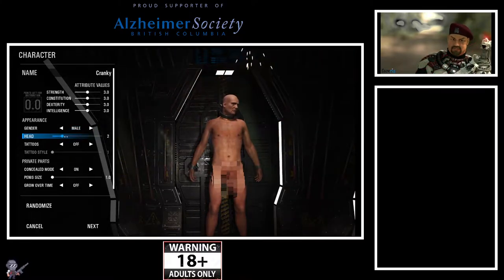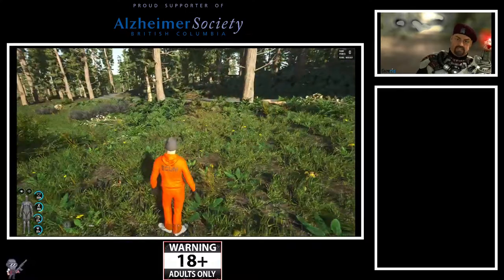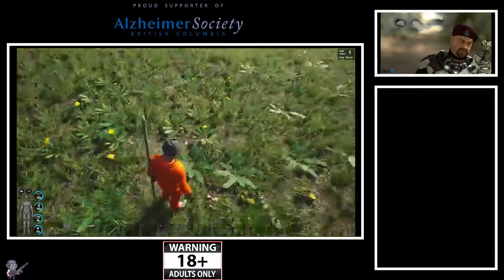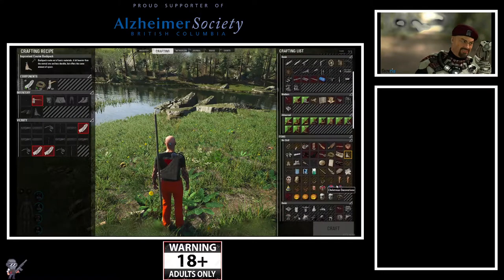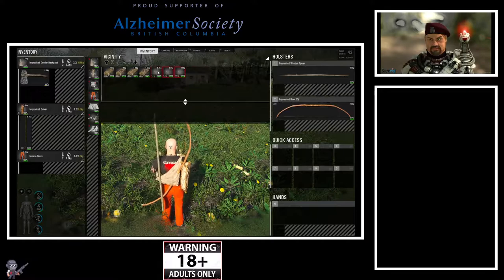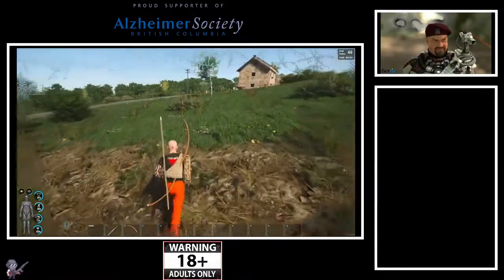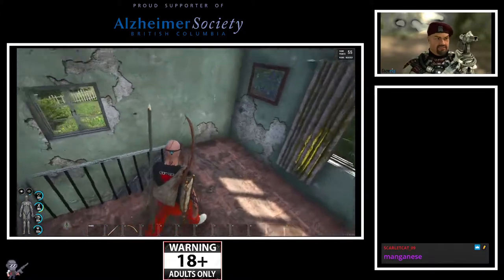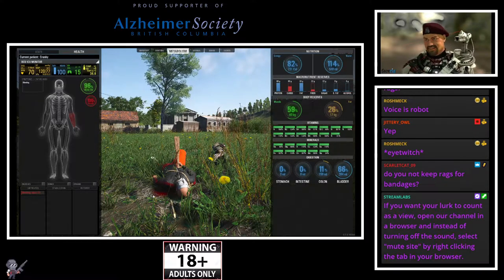Beginner's Guide - Scum 0.7 - Let's Go! Fresh Start with a Solid Setup.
Q: Who is Cranky Old Dude??
A: The most uncranky and not old dude around!

Cranky is a disabled chronic pain suffering Canadian from the West Coast of Canada. He streams ridiculous hours EVERY day as a form of distraction pain therapy. To mitigate the intolerable pain levels he deals with. It has had a HUGE quality of life impact for him and changed his life. He no longer has to take heavy pain pills every day all day just to get through the day.

If you love tater tots and a good time, come on over!
10-16 hr streams EVERY day, 7 days a week!
Almost 4500 hrs streamed last year!

Welcome to our Scum everyday easy to follow tutorial series for the new and experienced players alike.

It is YOUR game time, do not let anyone direct your game play or tell you how to play. If you are having fun, then you are doing it right! There are a million different approaches in this game to solve any issue or do anything in it, no one solution is the best and or only way to do something.

Cranky Links:
[A variety streamer!]

Mobile Steps to join discord: Step 1 scroll down till you see the the green plus then step 2 click the green plus symbol and then Step 3 click join discord and finally Step 4 put in this in the text box qwwA6nx

*** Streaming LIVE from the West Coast of Canada! ***